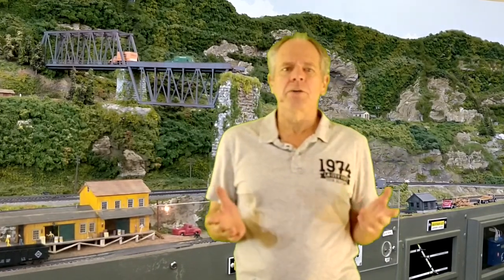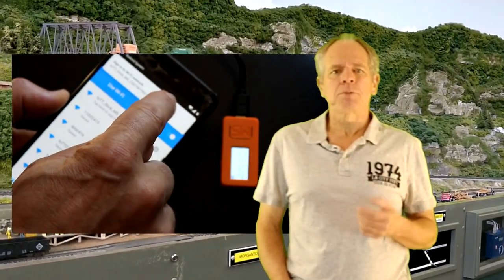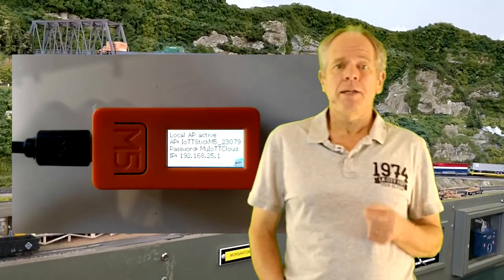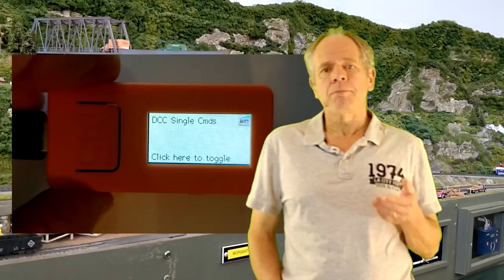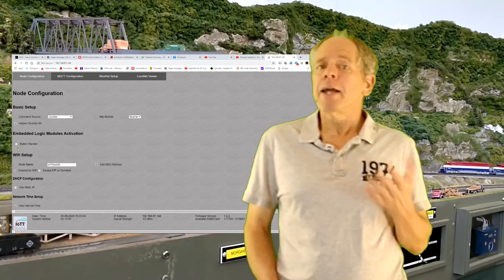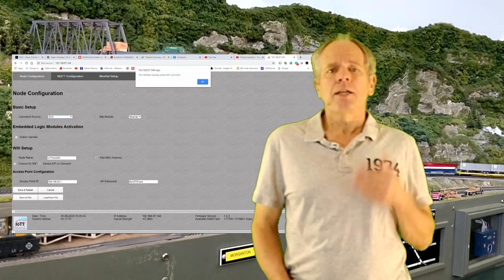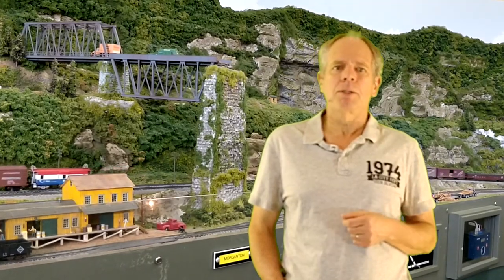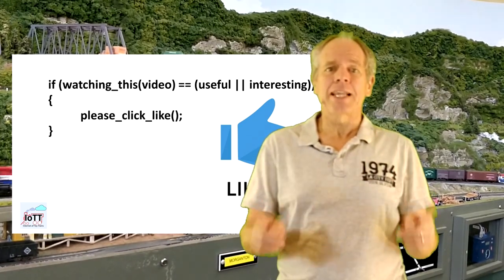IoTT Stick Initial Setup (Video#42)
I thought it’s time to get started on some sort of instructional videos to give you some insights how the whole thing works. Today I’d like to show you how to configure the IoTT Stick and get it ready for your application.

Background Videos taken at: Hendersonville, NC Train Depot Model Railroad Layout